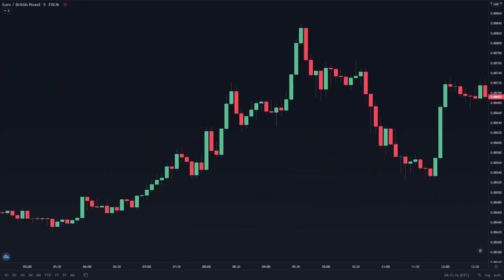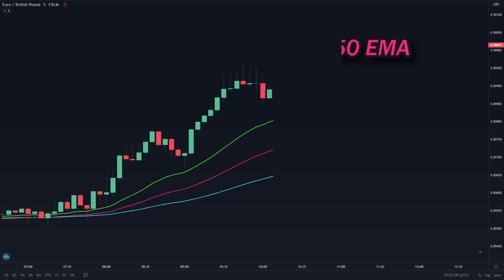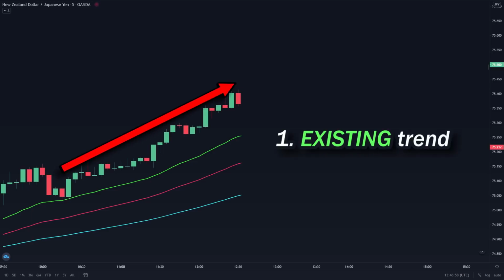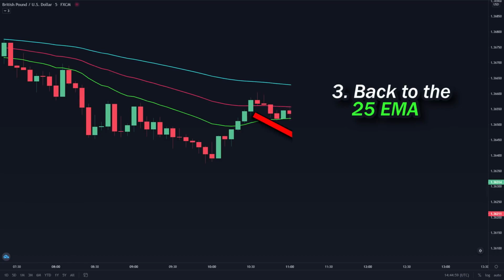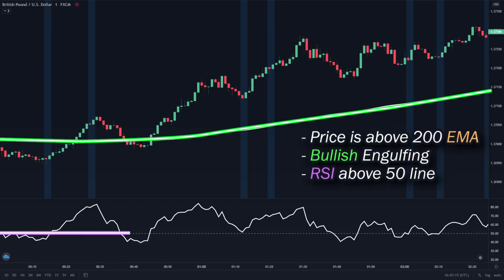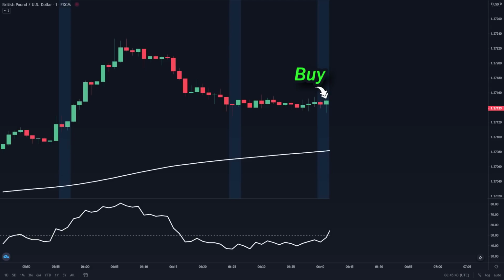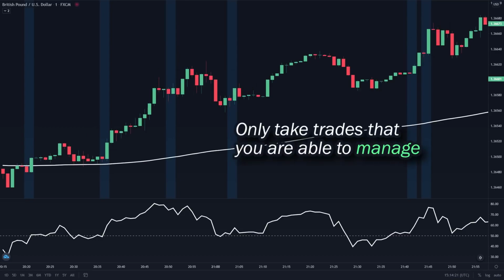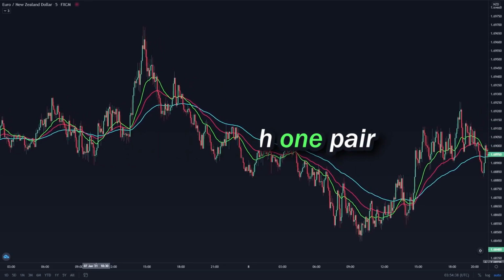EASY Scalping Strategy For Daytrading Forex High Winrate Strategy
A simple and effective scalping strategy for day trading Forex can be built around using **Exponential Moving Averages (EMAs)**. EMAs are used to smooth out price data and give more weight to recent prices, which can make them especially useful for short-term trading like scalping. Here’s a basic high win-rate **EMA Scalping Strategy** for Forex:

### Timeframe:
- **5-minute or 1-minute chart** for scalping (lower timeframes).

### Indicators:
1. **50-period EMA (Fast EMA)**
2. **200-period EMA (Slow EMA)**

### Entry Signals:
- **Long (Buy)**: When the price is above both EMAs, and the **50 EMA crosses above the 200 EMA**.
  - This indicates an uptrend or a potential continuation of an upward movement.
  - A buy order should be placed at the crossover.

- **Short (Sell)**: When the price is below both EMAs, and the **50 EMA crosses below the 200 EMA**.
  - This signals a downtrend or a potential continuation of a downward movement.
  - A sell order should be placed at the crossover.

### Additional Rules for Higher Accuracy:
- **Support and Resistance Zones**: Identify key support and resistance levels. If the market is near a support level and the 50 EMA crosses above the 200 EMA, this adds confirmation for a potential buy. Conversely, if the price is near a resistance level and the 50 EMA crosses below the 200 EMA, it adds confirmation for a sell.

- **Candlestick Patterns**: Look for candlestick formations like **Doji, Engulfing, or Pin Bar patterns** near the crossover points for additional confirmation. For instance, a bullish engulfing at the crossover point suggests a strong buy signal.

- **Avoid Trading During Consolidation**: If the market is range-bound and both EMAs are flat or converging, avoid taking trades as these conditions are less favorable for scalping.

### Stop Loss and Take Profit:
- **Stop Loss**: Set a stop loss below the recent swing low for long positions or above the recent swing high for short positions.
- **Take Profit**: Target small, but achievable profits (e.g., 5-10 pips for scalping). You can also use a fixed risk-to-reward ratio like 2:1 (risk 5 pips, target 10 pips).

### Example of a Scalping Setup:
1. **Uptrend**:
   - The price is above both the 50 EMA and 200 EMA.
   - The 50 EMA crosses above the 200 EMA.
   - A buy trade is placed once the price confirms the crossover.

2. **Downtrend**:
   - The price is below both the 50 EMA and 200 EMA.
   - The 50 EMA crosses below the 200 EMA.
   - A sell trade is placed once the price confirms the crossover.